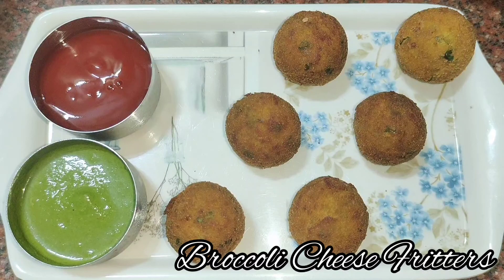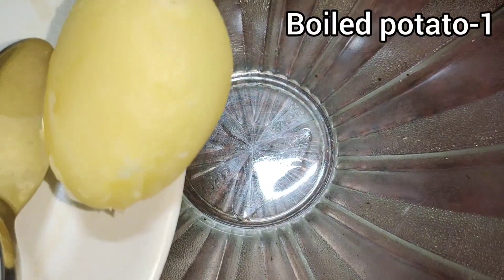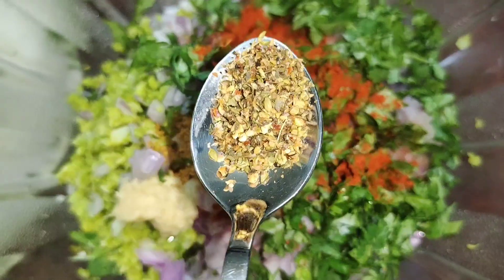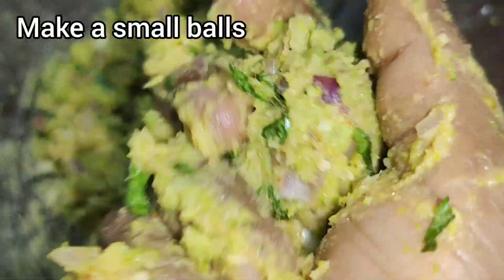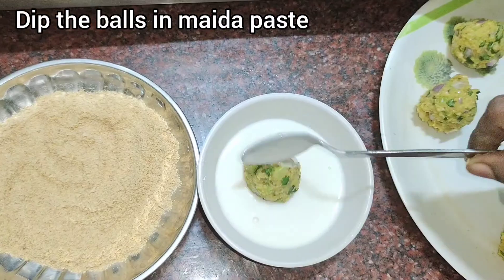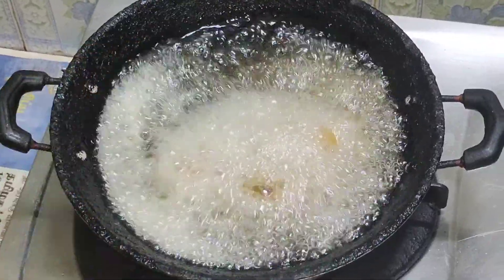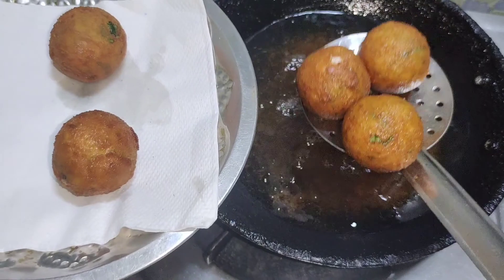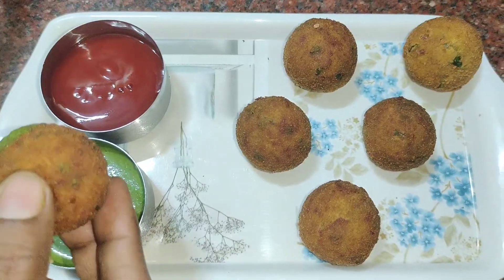Broccoli cheese fritters | Easy snacks recipe | Broccoli cheese balls